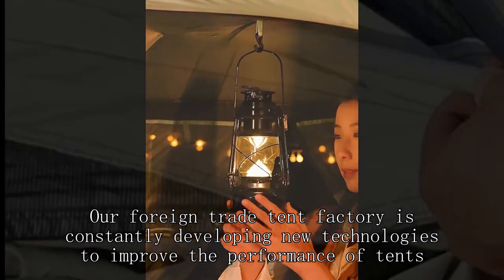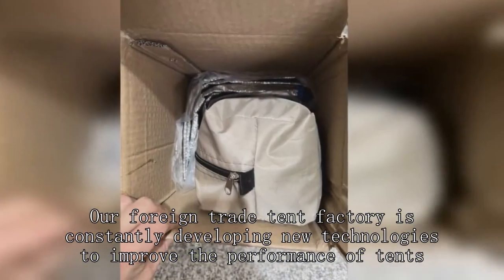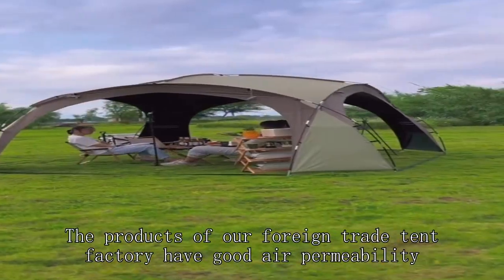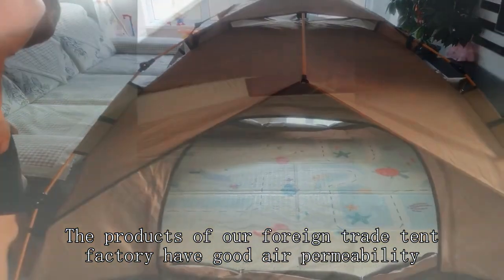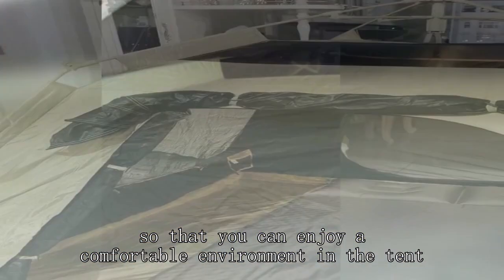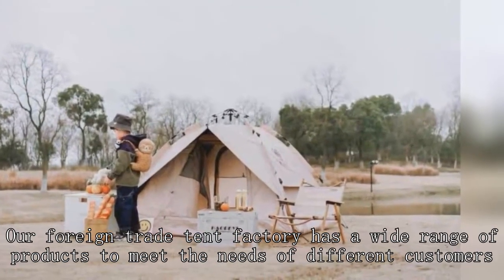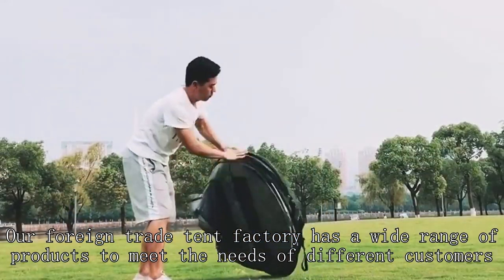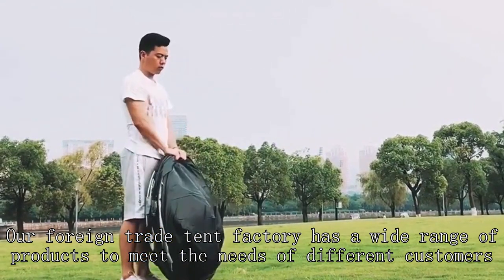Exploration tent Supplier China Best Price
overland trailer electrical system,
sleeping in altitude tent,
us hoodie bale,
msr hubba hubba 2 person tent review,
f stop navin review,
dome tent review,
rbm hot tent,
oztrail tent 4 person,
best tent for family of 6
are hot tents worth it,
tracer tactical appendix holster mounting panel,
mountaineering tent,
7m bell tent,
heavy duty fishing reel,
best ultralight tents for backpacking,
family tent 2023,
trekking tent 4 person,
unp easy sun shelter,
pop up tent grocery outlet,
msr tent 3 person,
camping tent rental business,
walmart 10 person tent,
ozark trail 20 person family tent,
ll bean acadia 8 person tent,
emergency rescue transfer,
military temper tent
tent for bike touring,
3 man tent review,
white duck avalon bell tent 13,
winter camping japan van,
brean 3 tent,
four-season tent company,
family camping tent setup,
rei dome tent 6,
bbq pop up tent,
wicked smart good will hunting,
where to sell vintage items,
warehouse and office tour,
teardrop trailer harbor freight
k&f concept 20l beta camera backpack,
table tent card tutorial,
field and stream angler 10 fishing boat,
2 car garage woodshop,
shelter dome tent,
best 3 season tents,
wenzel kodiak 9 person tent,
how to set up a pop up tent,
cinch pop up tent review,
decorator warehouse,
trade show booth dos and don'ts,
chinese tent setup,
lake fishing tackle setup,
clothing display ideas retail,
6 man tents for camping,
play tent for toddlers,
oztrail 3v dome tent,
uts tent system,
best waterproof tent 4 person,
the cave xl tent,
boutique camping bell tent review,
mec camper 2-person tent,
kodiak two person tent,
cabela's alaknak 12x20 ultimate outfitter tent,
halfords 4 man tent,
tent for winter camping,
wonderland 6 tent setup
setting up a food tent,
best four season tents,
hayling 6 air tent,
renting office space for recording studio,
type of tent for camping
camping tent shop,
nemo aurora 3p tent with footprint,
tent house cloth price,
campmaster trailer tent,
trailer tent tour,
winter car camping setup
sun garden umbrella assembly,
set up a camping tent,
dod outdoors ichi one pole tent,
camping in massive tent,
tent for car camping,
safe-t-alert rv carbon monoxide propane gas detector,
indian tent house,
outfine canopy 10x10 pop up commercial canopy tent,
must have photography equipment,
4 season tent with stove
camping tent online shop,
dark angel medical edc trauma kit,
tent for family of 4,
dome tent 4 person,
canopy tent manufacturers,
nemo 6 person tent,
hunting clothes on a budget,
single trekking pole tent,
lightweight 4 person tent,
kazoo saturn 4 person tent,
used camping trailers for sale
car camping tent company,
alu cab lightweight tent,
the hunting lodge,
diy campers trailers,
heimplanet the cave classic,
nemo wagontop 4p tent setup,
4 man tent with porch,
golden bear wildwood 4-person dome tent
unp pop up tent,
tipi tents for camping,
pop up tent walmart,
packing for emergency evacuation,
tahan weekender automatic tent,
vidalido automatic tent,
firefighter emergency shelter,
cheap lightweight backpacking tent,
vango venture tunnel tent,
house tent for camping,
shopping for hunting gear,
guardian tales 7 emergency rescue,
star-gazing tent supplier,
setting up tackle box,
tru spec ocp uniform,
sunray construction,
lightweight oxford cloth self-inflating tent,
msr winter tent,
play tent assembly instructions,
winter tent camping,
pop up trailer tent uk,
selection of target market,
slide out camper trailer,
dome tent wholesaler,
rei co-op flash air 2 tent setup,
winter tent camping snow storm,
northwood series ii 2-person backpacking tent,
the range pop up tent,
how tents are made,
how to keep a pop up tent,
cheap ultralight backpacking tent,
weld shipping containers together,
gable roofing,
where to buy fishing gear,
tradesmen multi-role assault pack,
ve 25 tent review,
hand fishing kit,
how to hunt wholesale product,
tall tent for camping,
canvas dome tent,
walmart fishing tackle box,
waterproof tent low price,
ozark trail 4-person four season dome tent,
lightweight tents for hiking,
north face wawona 6 tent setup,
8 person tent from walmart,
opus trailer tent review,
tent house rate list,
tent in a snowstorm,
setting up a bell tent,
plastic warehouse in valenzuela,
nyra decor portable teepee tents,
5 person pop up tent,
harbor freight trailer t